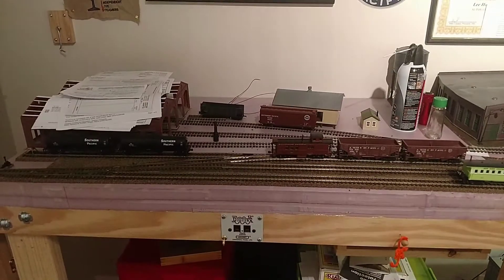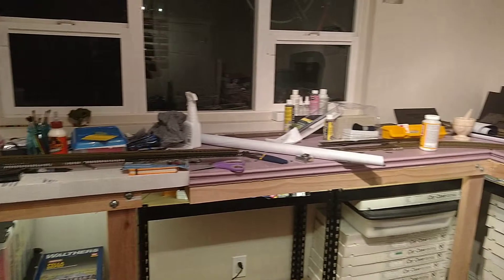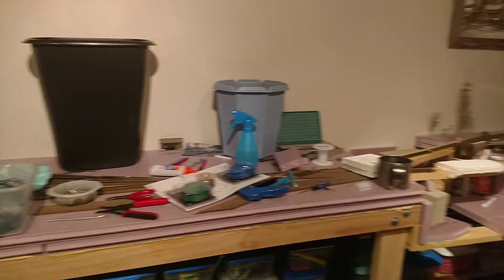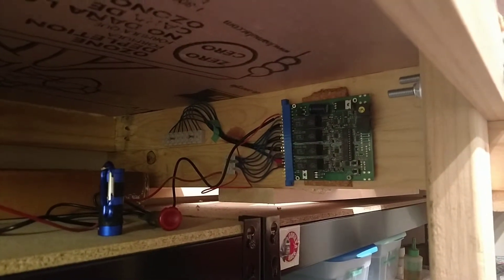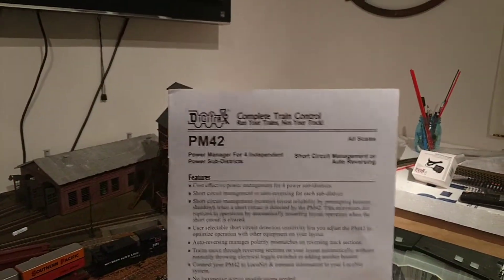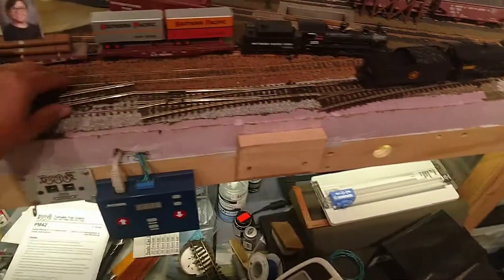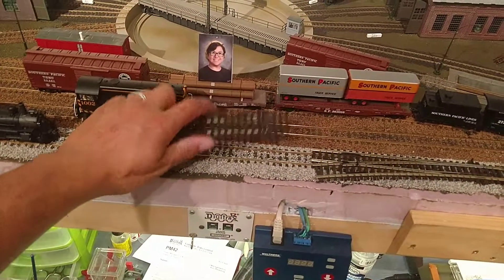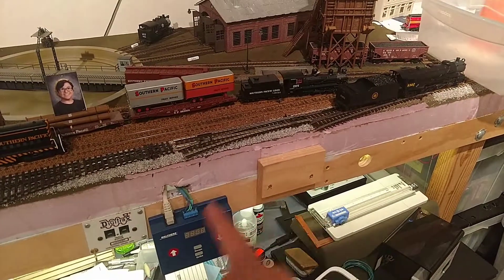March 31, 2018